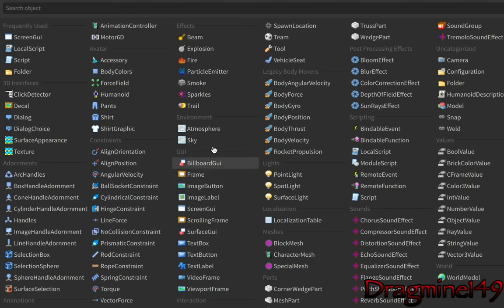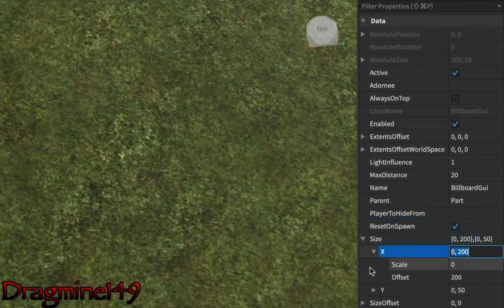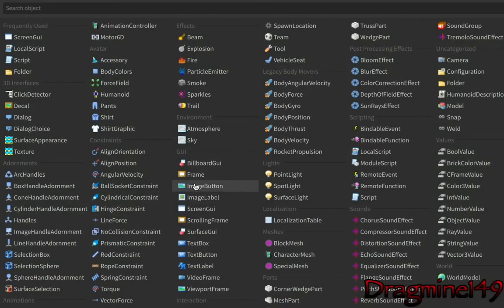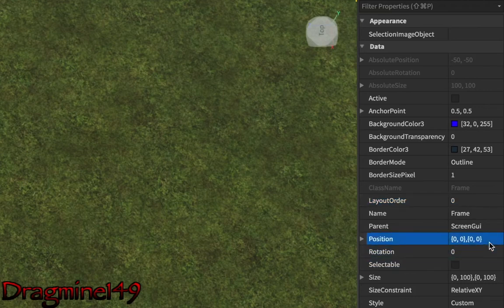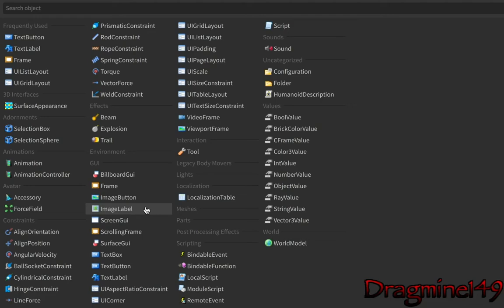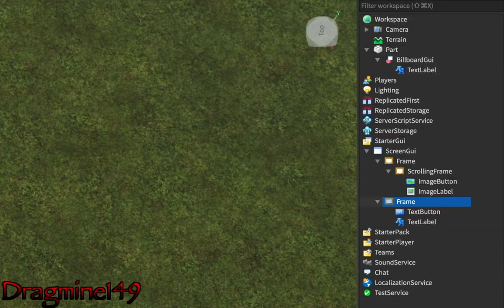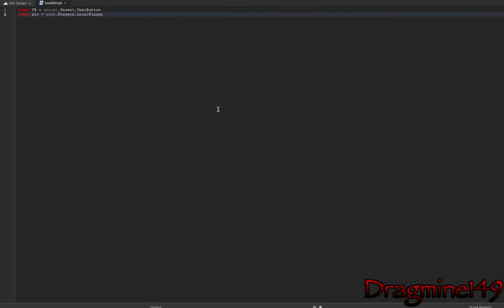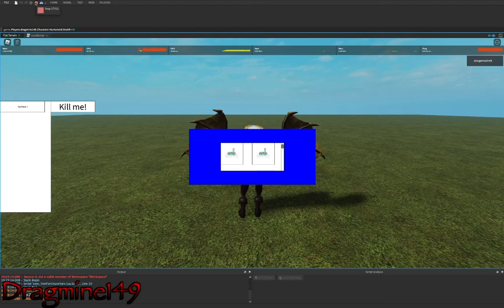Roblox Graphical User Interfaces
In this video, I show you most of the Roblox GUI's I don't go through all of them but if you want me to then just post in the comments.

Sorry for the late release, I just didn't want to do the subtitles for the video as some can't understand me and the auto-generated subtitles on youtube are not always the best.

Parts
0:00 Part 1 - The Start
1:53 Part 1.5 - Billboard Gui
8:49 Part 2 - Screen Gui
10:29 Part 3 - The Frames (scrolling and normal frames)
16:22 Part 4 - Buttons and Label (image and text)
23:05 Part 4.5 - A bit of scripting
27:53 Part 5 - The Surface GUI
30:08 Part 6 - The End